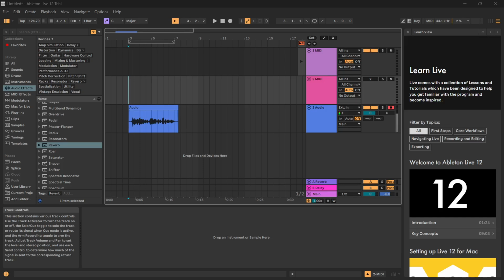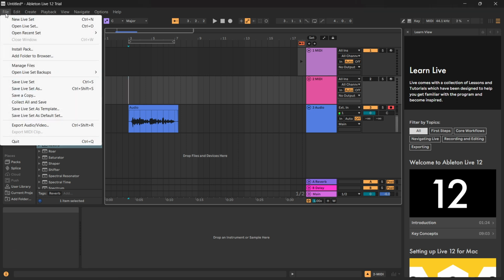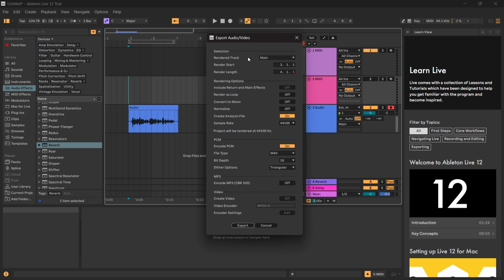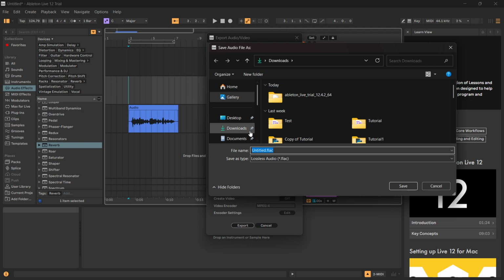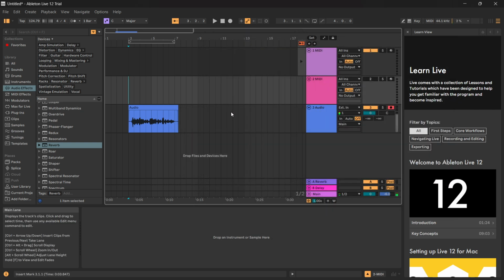How To EXPORT As FLAC In Ableton Live 12 (QUICK & EASY) 2026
In this video, I'll show you how to export as flac in ableton live 12. This is a full guide on how to save your audio projects in the FLAC format using Ableton Live 12 in 2026. In case you've been trying to find out how to export your tracks as FLAC files, this is the video you need to see!